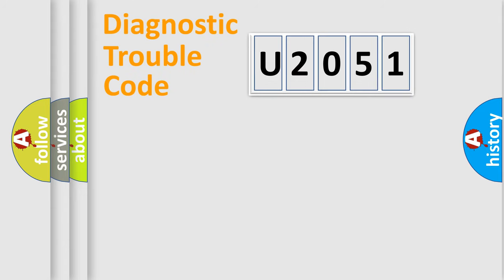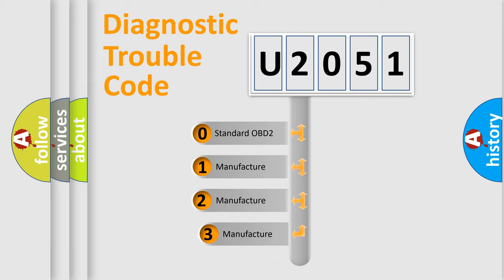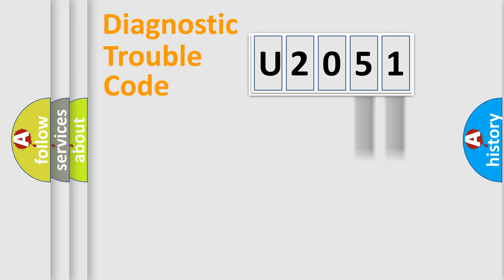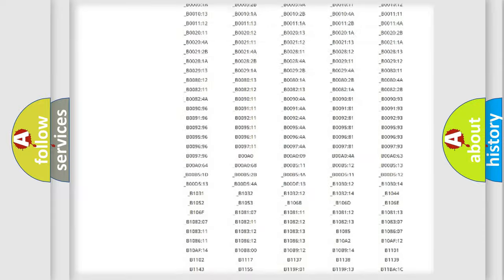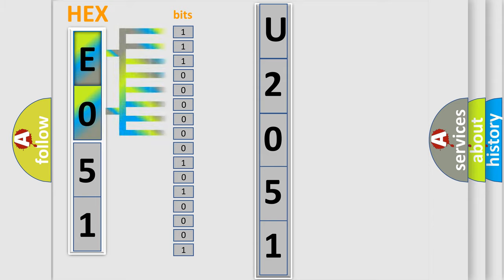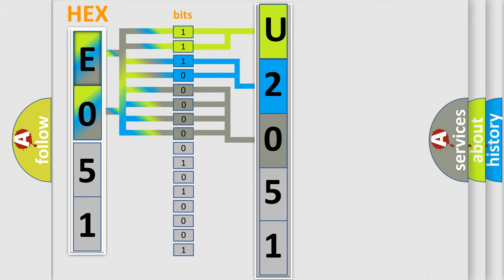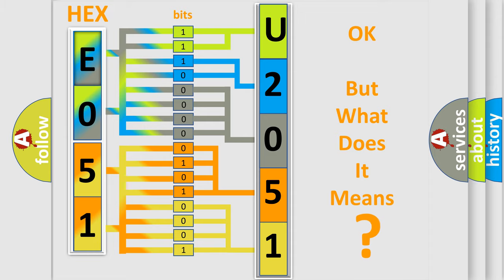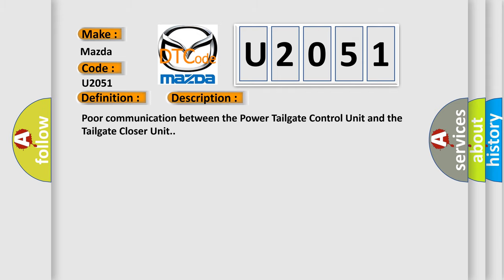DTC Mazda U2051 Short Explanation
Contents:
0:21 Basic DTC analysis according to OBD2 protocol standard.
1:48 Insight into programming
2:58 A diagnostically understandable description of the Diagnostic Trouble Code
3:05 Basic error definition

Make:
Mazda
Code:
U2051
Definition:
Power Tailgate Closer Unit Half Latch Switch Circuit Malfunction
Description:
Poor communication between the Power Tailgate Control Unit and the Tailgate Closer Unit.